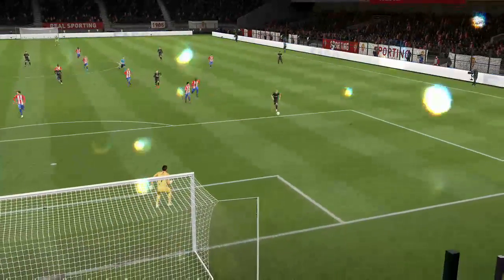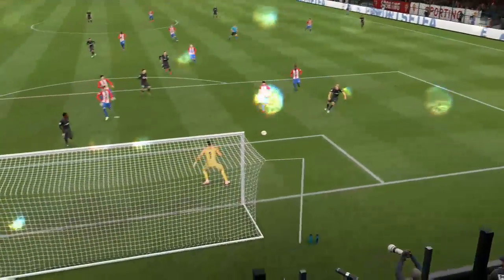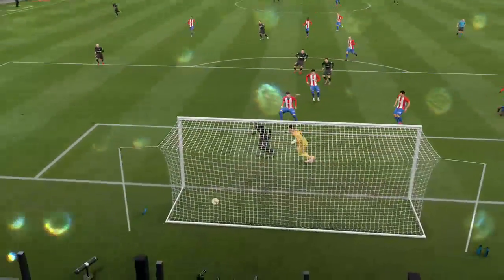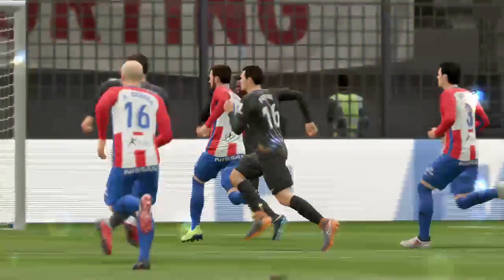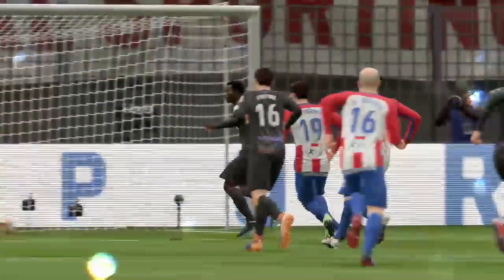Fifa 19 Kone goal vs Sporting!